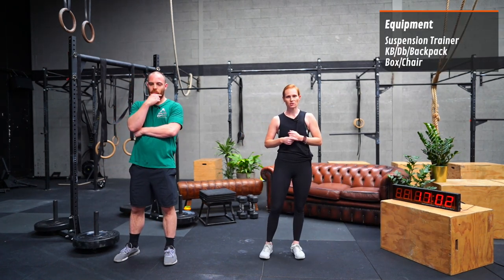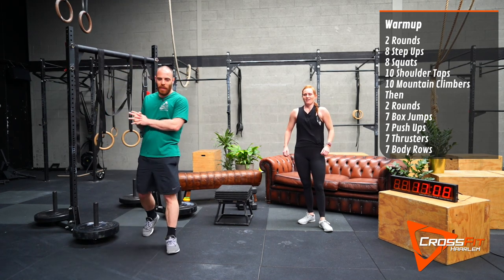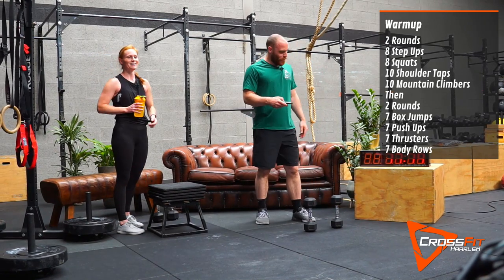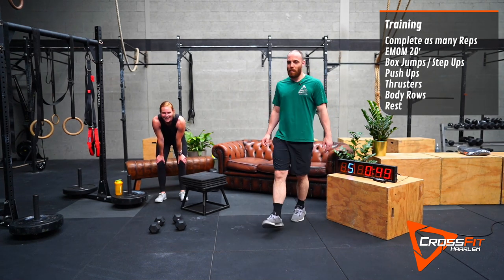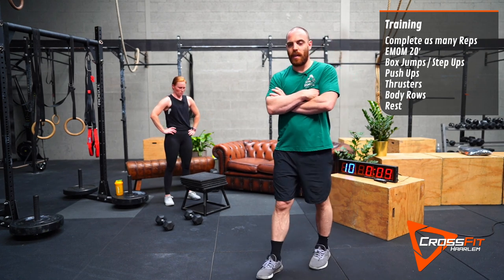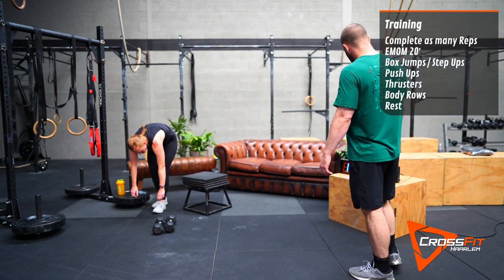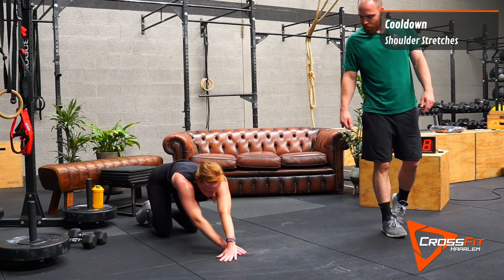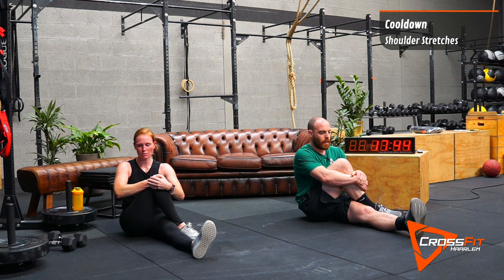CrossFit Haarlem - TRAINING 22 May 2020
Equipment
Suspension Trainer
KB/Backpack

Warmup
3 Rounds
10 Squat T-Spine Opener
5+5 One Leg Glute Bridges
3 Slow Narrow Squats
3 Body Rows

Training
3 Rounds of 3 Min.
8 Narrow Squats
8 Body Rows
10 Glute Bridge Floor Presses

For Time
30-20-10
KBS
10-20-30
Burpees

Cooldown
Calves & Quads Stretches